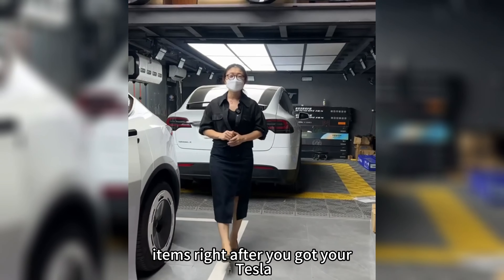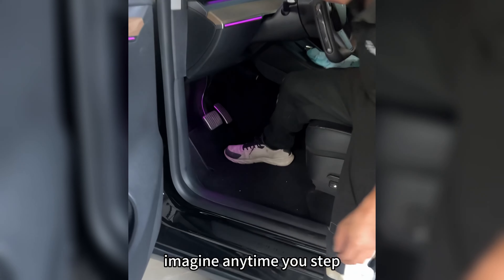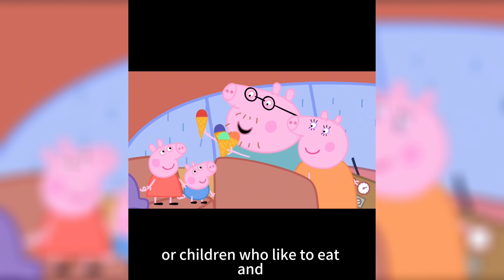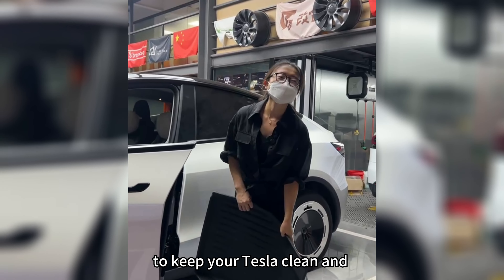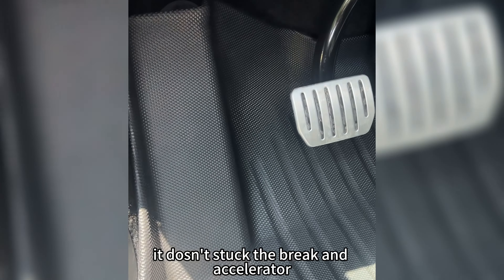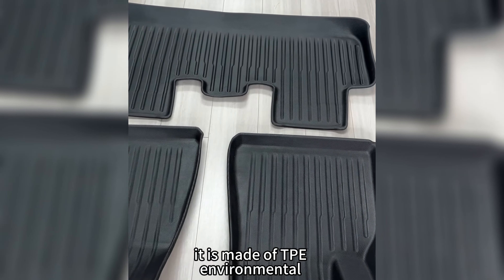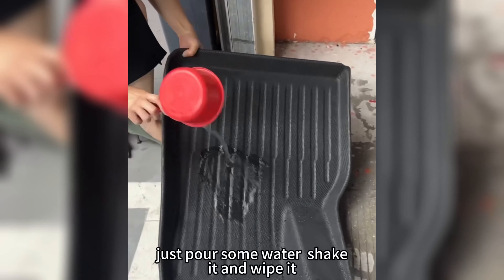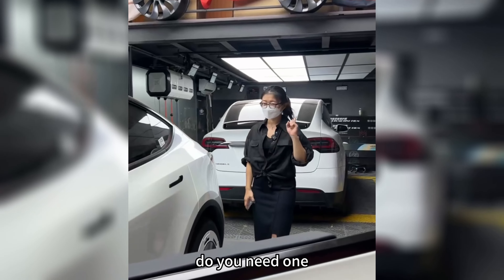Tesla Model 3/Y TPE Floor Mats Premium All Weather Anti-Slip Waterproof Floor Liners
TESLASY Model 3/Y floor mats using high-precision 3D laser scanning technology.Perfect fit 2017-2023 Tesla Model 3/Y.With maximum accuracy and coverage compared to OEM and universal floor mats.The raised side walls provide prevent dirt from getting on your Tesla Model 3/Y carpet.